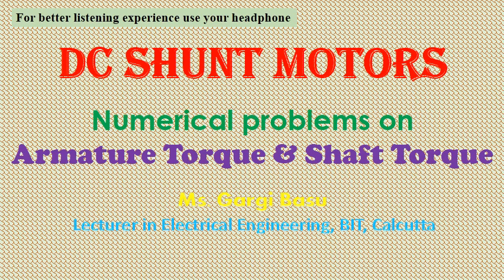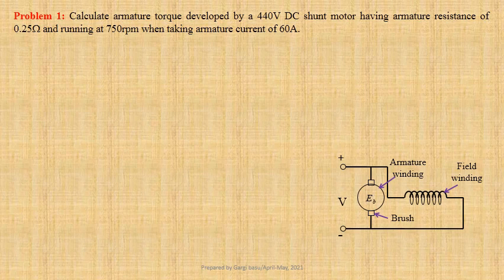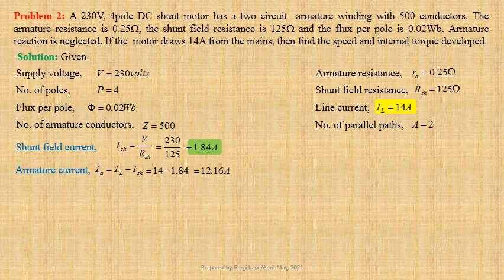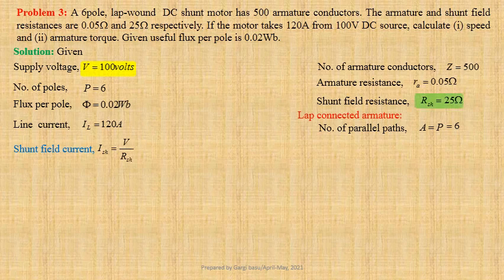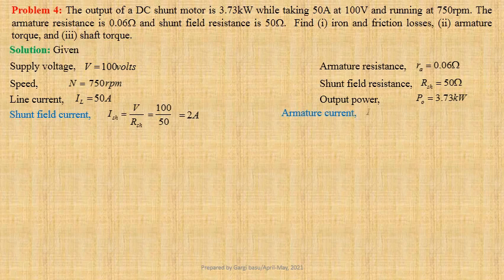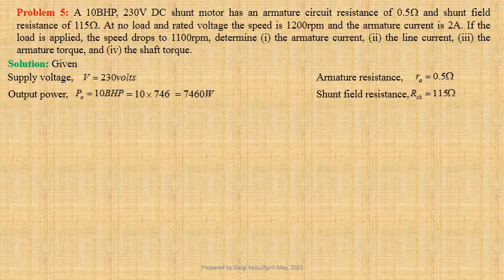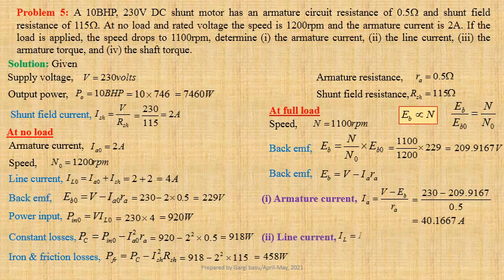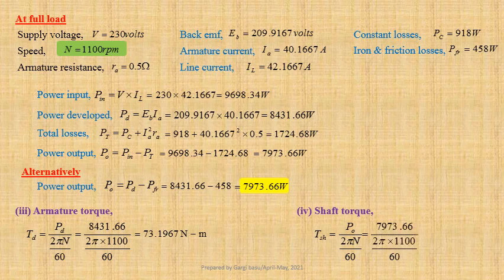DC Shunt Motors: Numerical problems on Armature Torque & Shaft Torque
On completion of this lesson, learners will be able to compute armature torque and shaft  torque of  DC shunt motors.